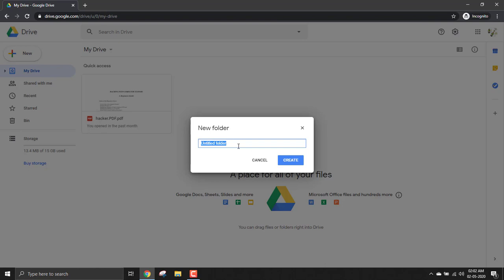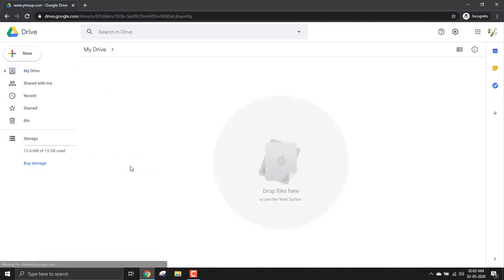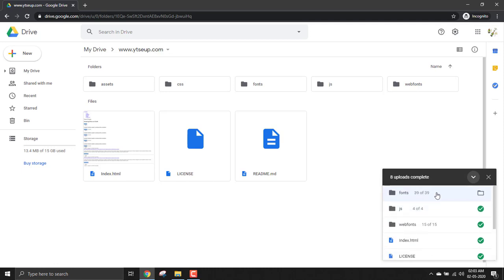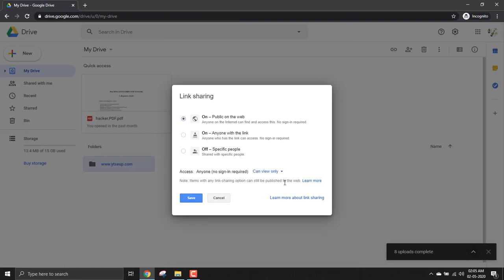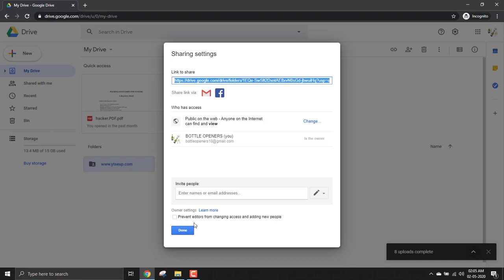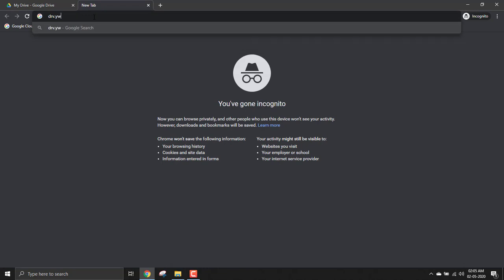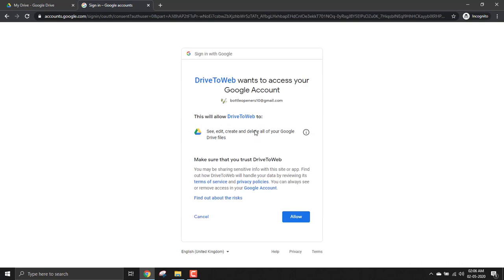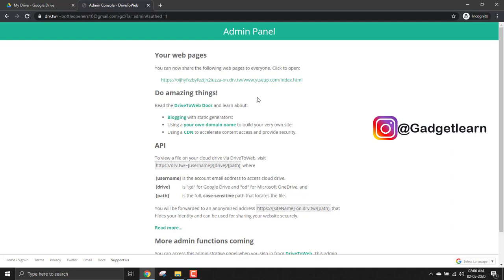Host website for free || Host website on google drive || drive to web || Gadget Learn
Hi guys!👋
About video :- In this Video you will learn how to publish your website on google through google drive.

You can also use your custom domain for publishing your google drive websites. You have to change the dns of your custom domain.

-Comment any suggestions.🤝